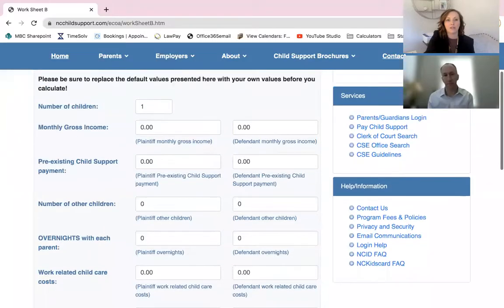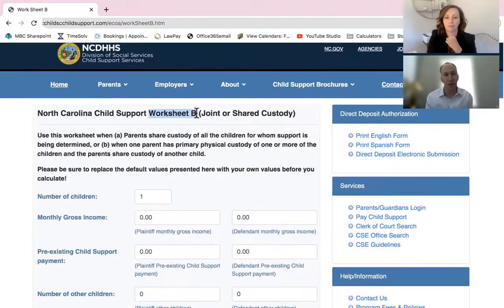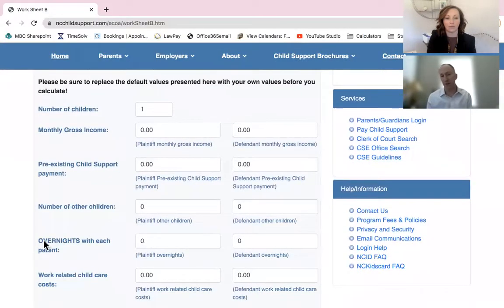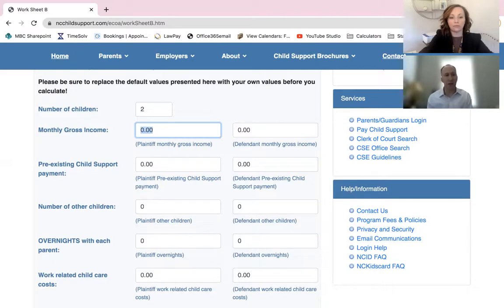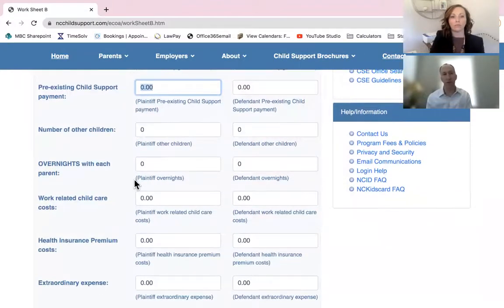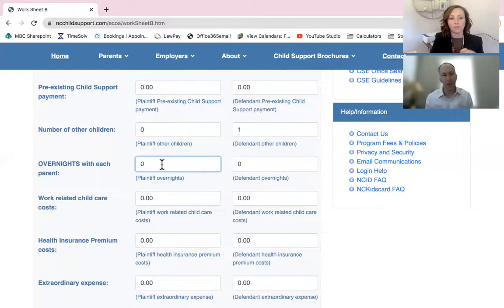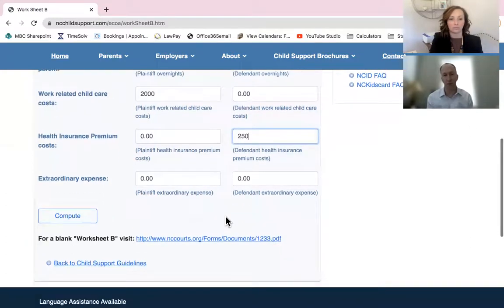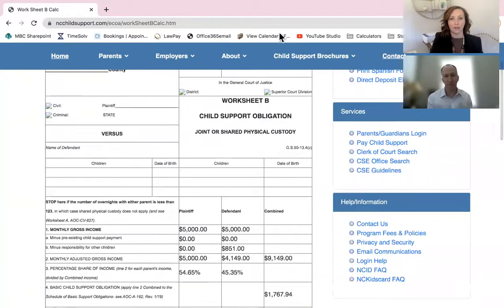How to Calculate Child Support in North Carolina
Charlotte family law attorneys Kate Bowles Miller and Nick Cushing go in depth to explain how child support is calculated in North Carolina using the NC Child Support Guidelines and a free online child support calculator.